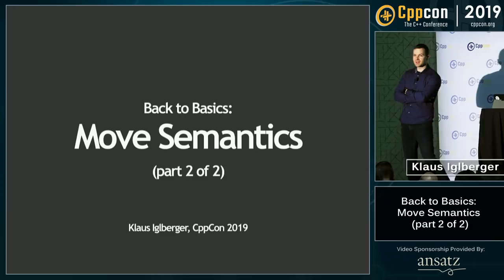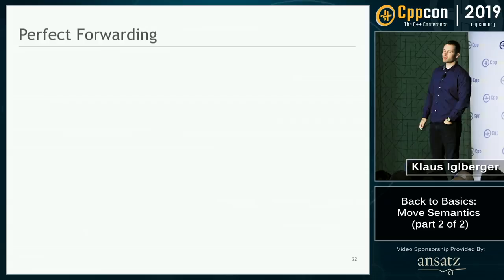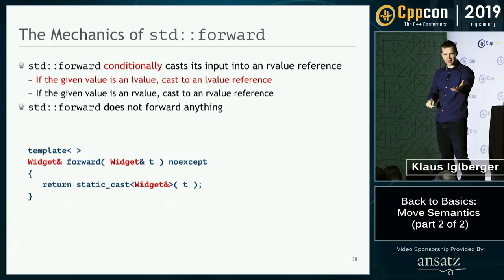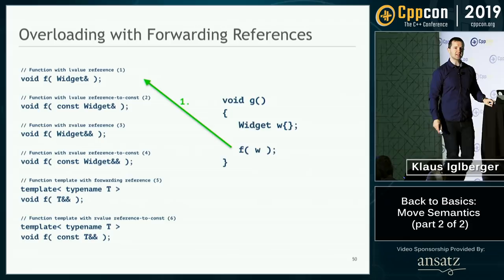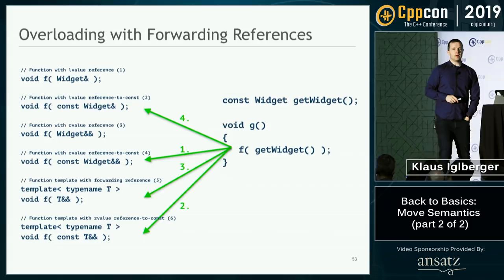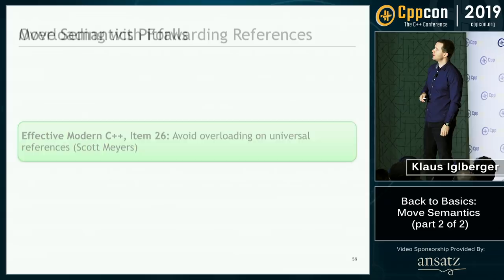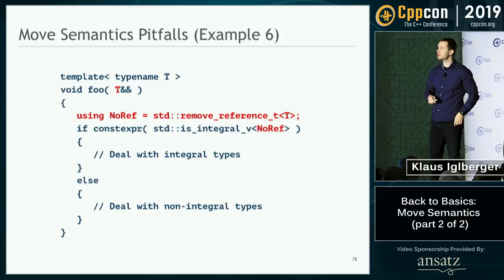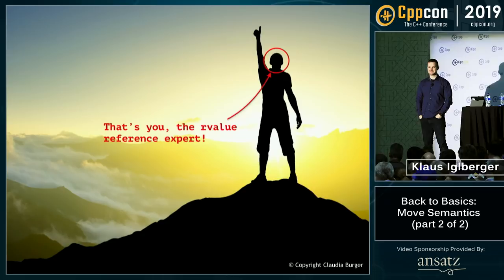Back to Basics: Move Semantics (part 2 of 2) - Klaus Iglberger - CppCon 2019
Back to Basics: Move Semantics (part 2 of 2)

Move semantics is one of the most complex topics in the world of C++, including many technical details that often confuse even experts. This interactive back-to-the-basics session is entirely focused on understanding the details behind move semantics. It explains the motivation behind move semantics, the need for rvalue references and std::move, the reason for forwarding references and std::forward, and how to properly apply move semantics. The many interactive questions and exercises will help to quickly adapt the newly gained knowledge.

Klaus Iglberger

Klaus Iglberger is a freelancing C++ trainer and consultant and is currently on the payroll of Siemens in Nuremberg, Germany. He has finished his PhD in computer science in 2010 and since then is focused on large-scale C++ software design. He shares his experience in popular advanced C++ courses around the world (mainly in Germany, but also the EU and US). Additionally, he is the initiator and lead designer of the Blaze C++ math library and the organizer of the Munich C++ user group